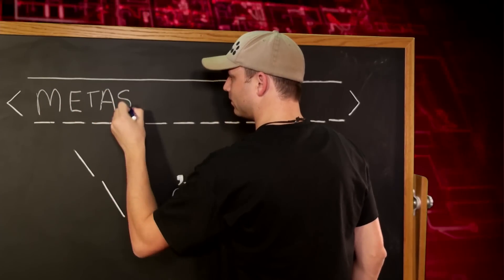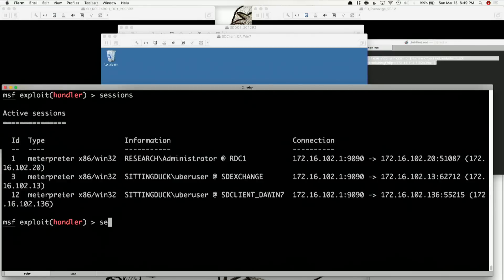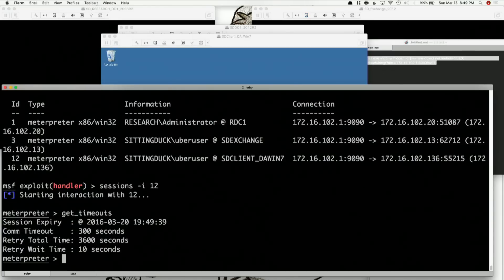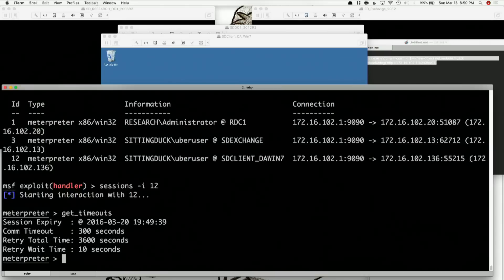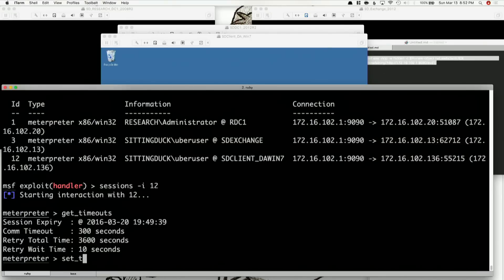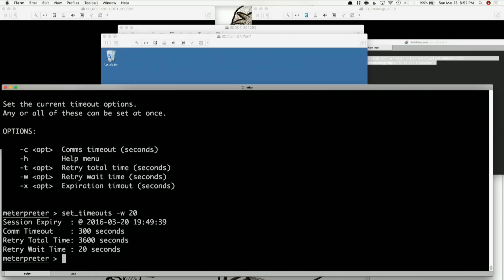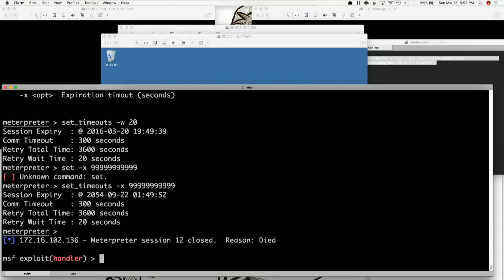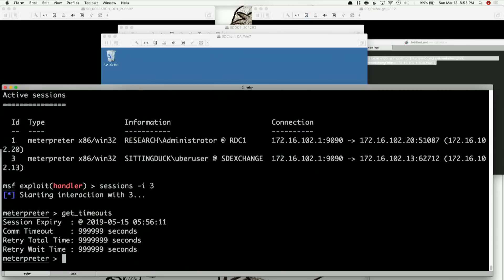Meterpreter Timeouts - Metasploit Minute [Cyber Security Education]